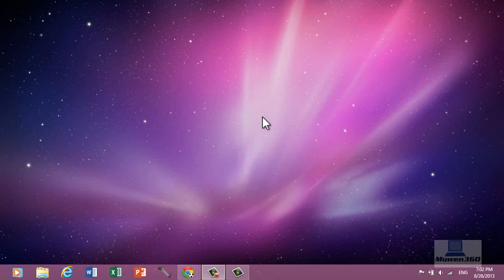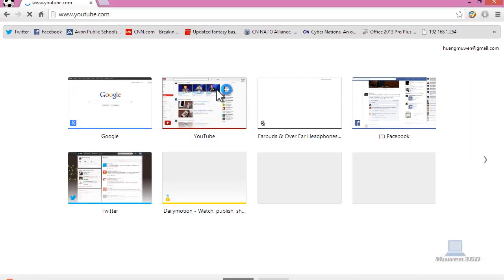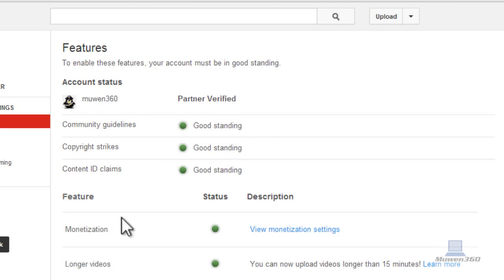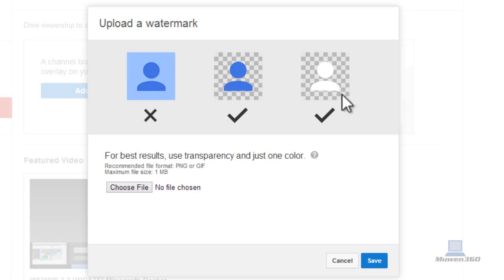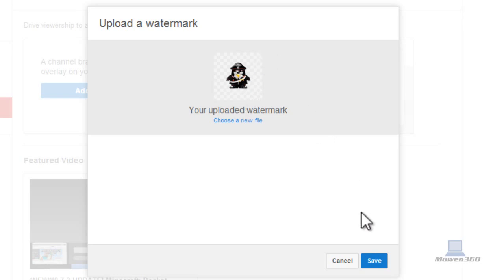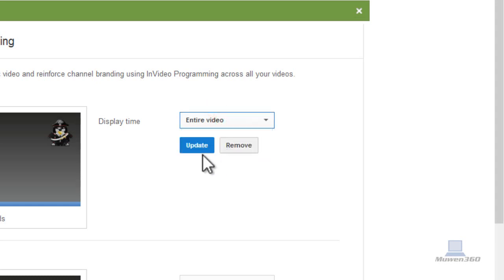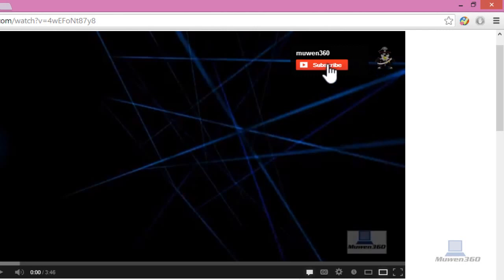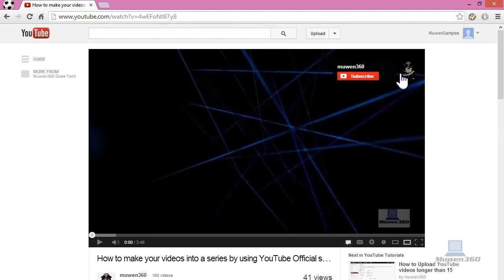How to Add a REAL Watermark/Logo to all of your YouTube videos with Subscribe button August 2013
Muwen360 is here with a tutorial to show you how to add a true and real watermark or logo using the YouTube built-in InVideo Programming feature.